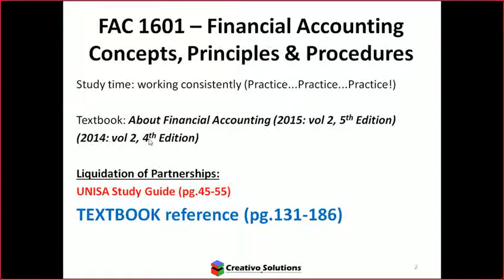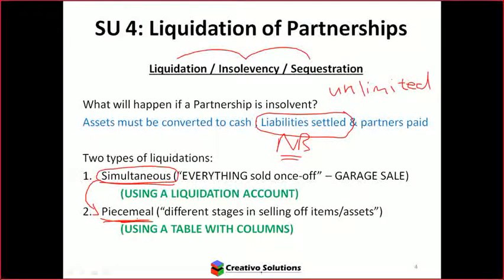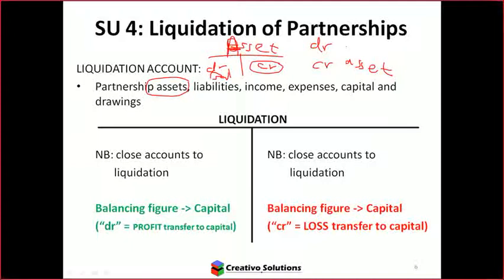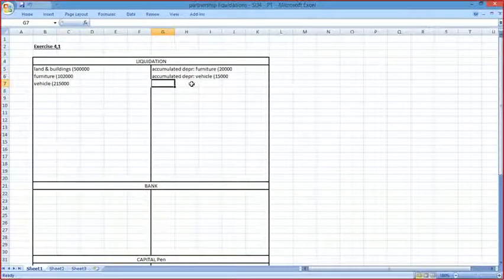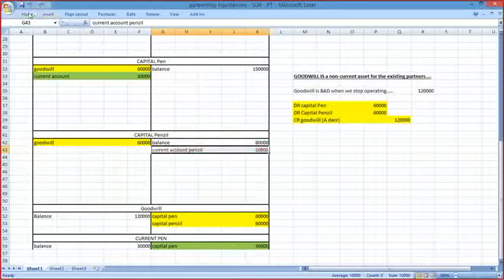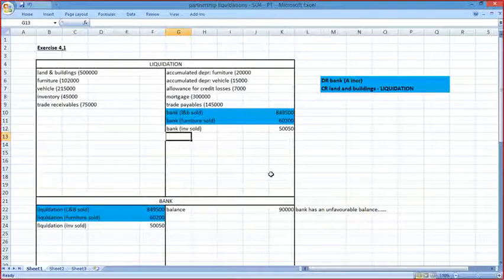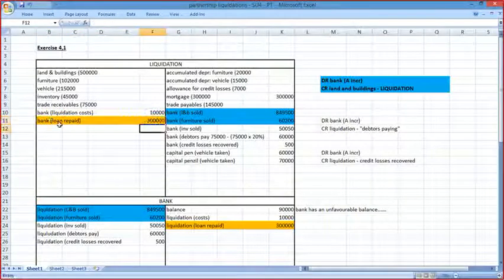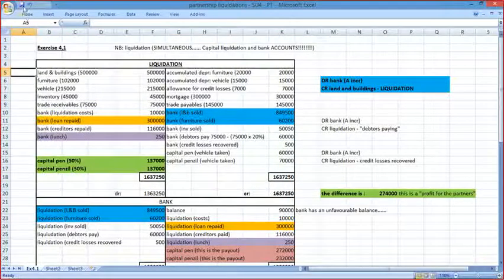FAC1601 week4 video2 PT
SU4 - Partnership Liquidations; simultaneous liquidation Ex 4,1